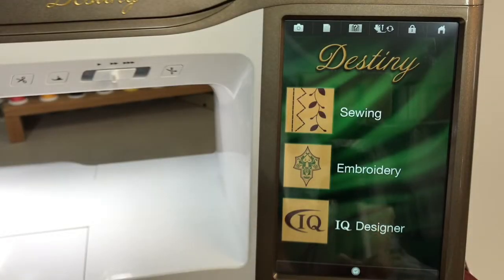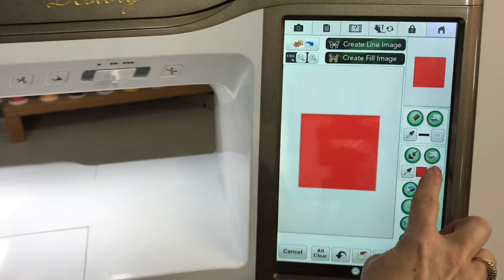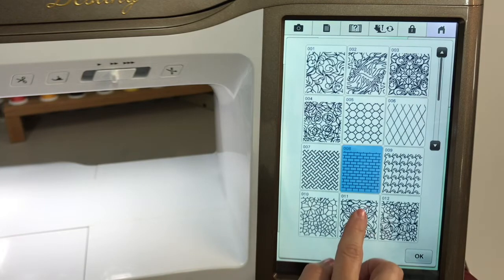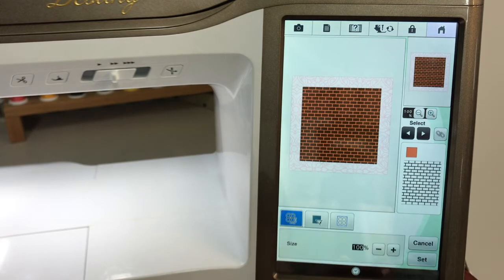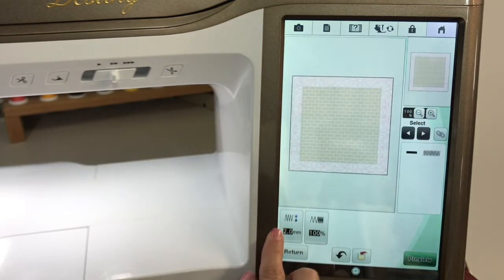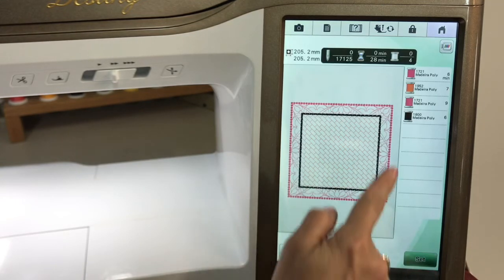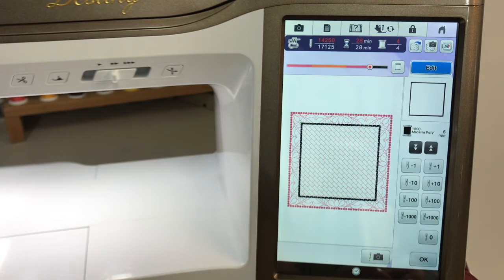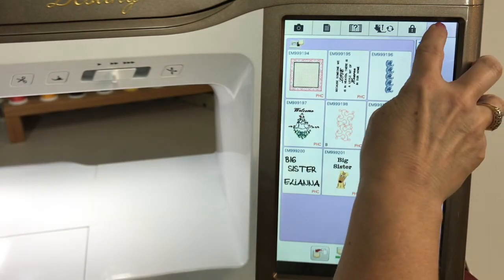2 - IQ Designer Technique Series, Babylock Destiny and similar machines with like capabilites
Part 2 - Building Skills in IQ Designer, Creating Quilted Block with Line Properties, Babylock Destiny, Other machines with similar capabilities will also benefit.